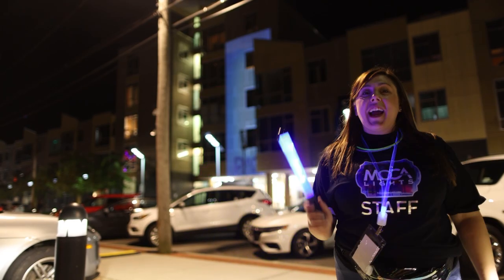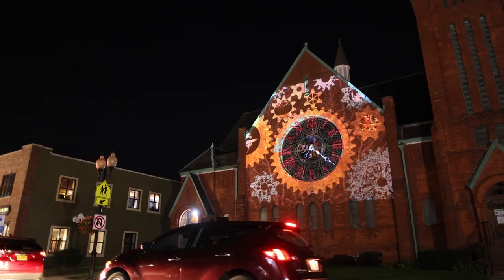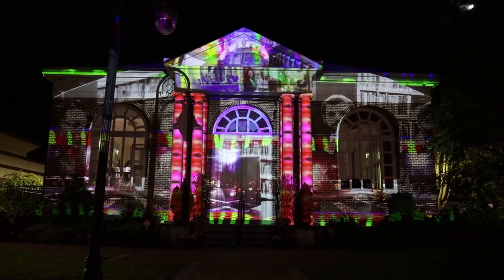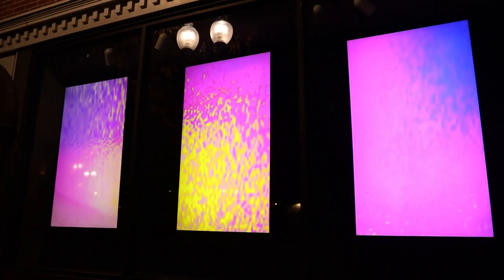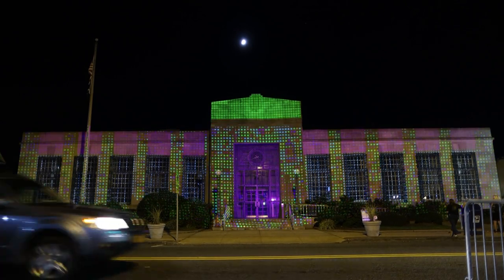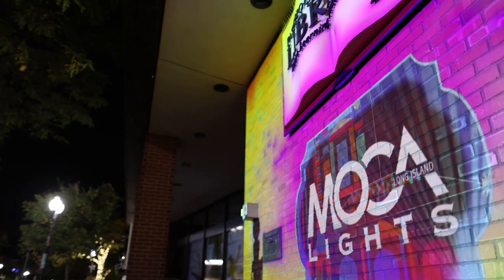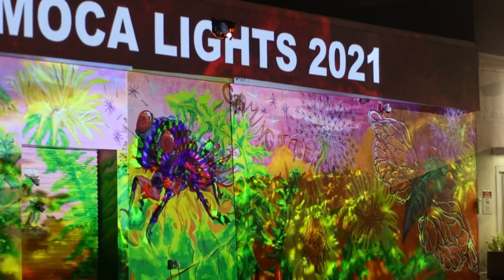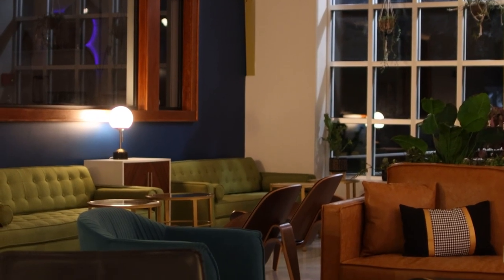MoCA L.I.ghts 2021 • GLOW GUIDE • Self-guided Walking Tour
Follow along with our Glow Guide Colleen Learn all about MoCA L.I.ghts 2021 artist and the historical buildings that are part of this tour!
PatchogueArts.org